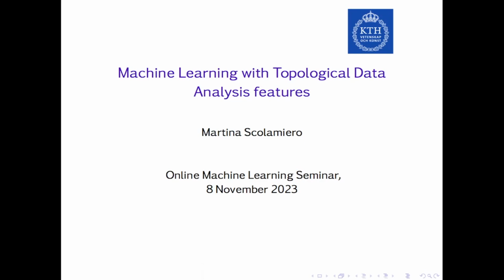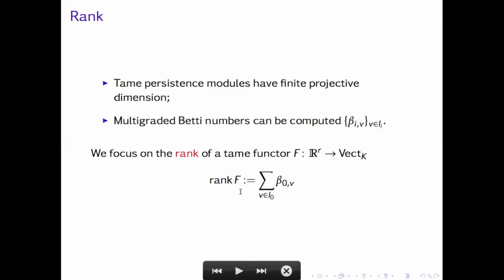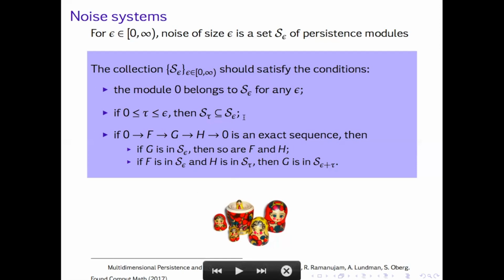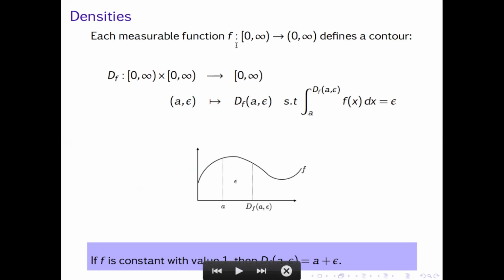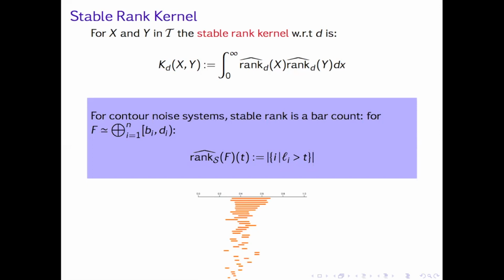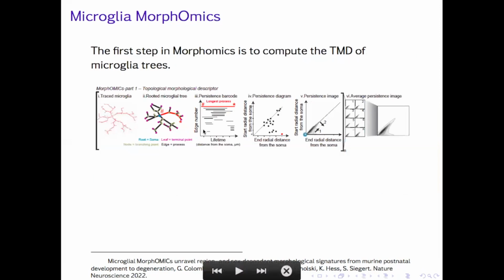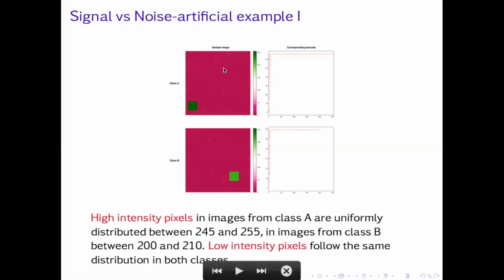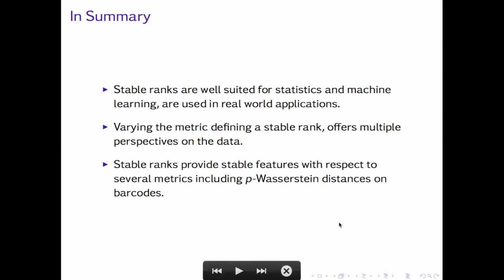Martina Scolamiero (KTH)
8 November 2023

"Machine Learning with Topological Data Analysis features"

In Topological Data Analysis, Persistent Homology has been widely used to extract features from data. Such features are then used for clustering, visualization and classification. In this talk I will describe how we define Lipschitz continuous persistence features starting from pseudo metrics to compare topological representations of data. Special emphasis will be on the variety of different features that can be constructed in this way and how they can be used in machine learning pipelines. Joint work with the TDA group at KTH.